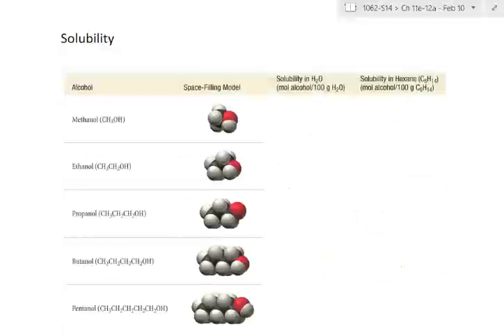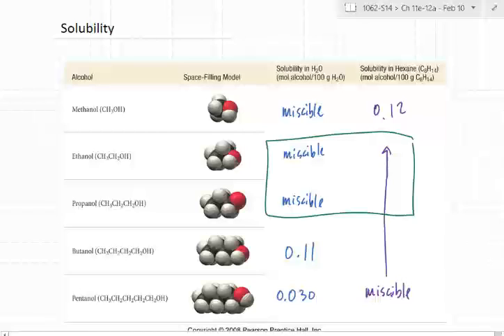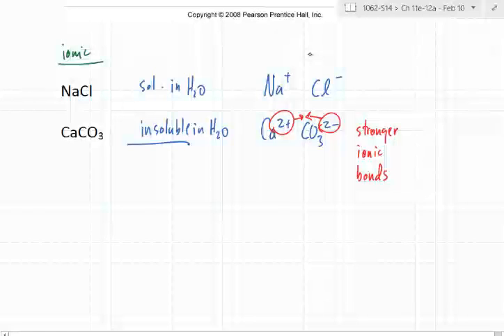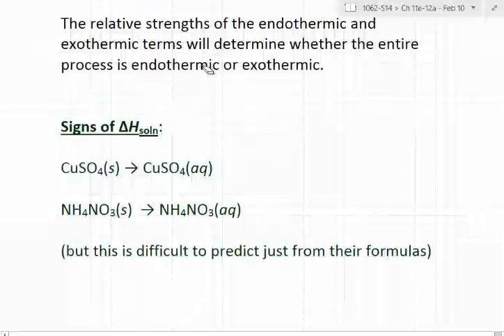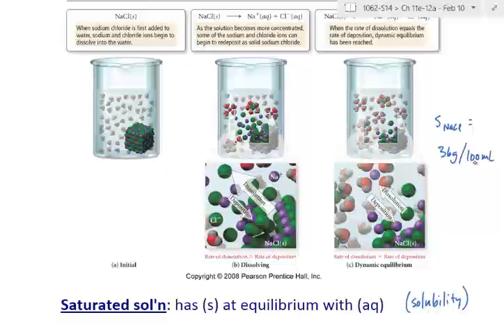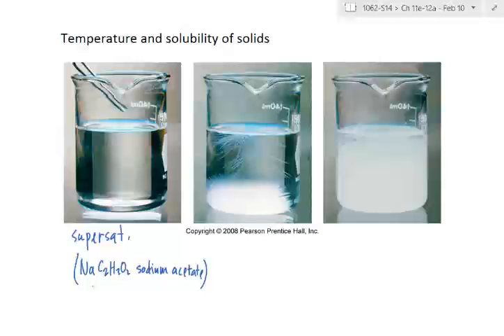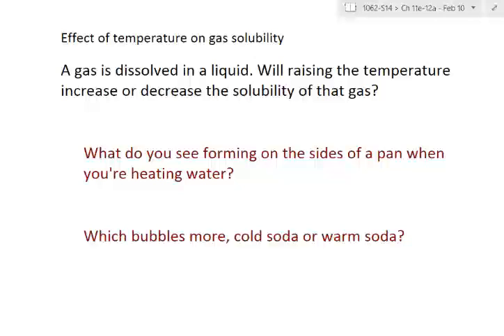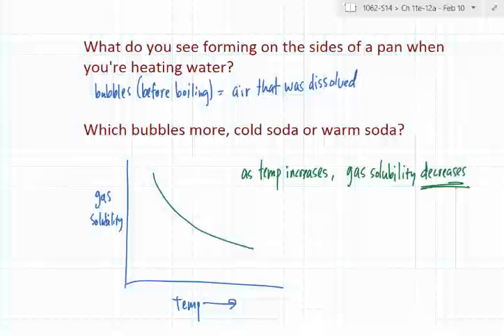1062 Ch 12b.2. - Solubility